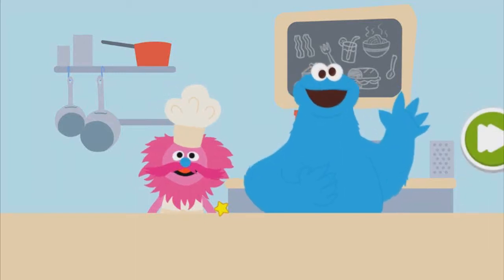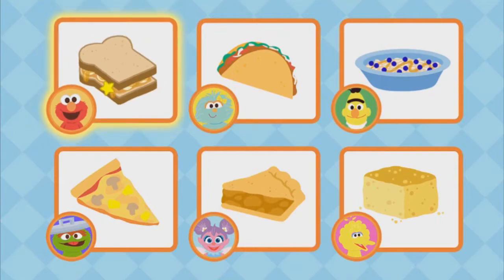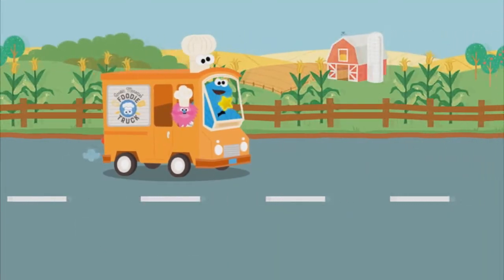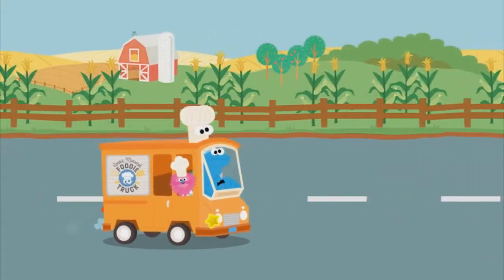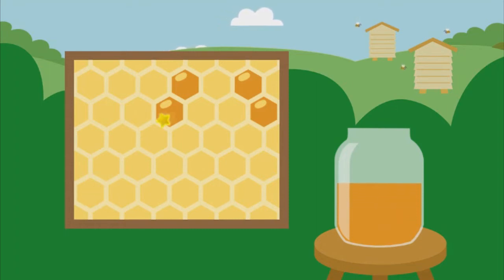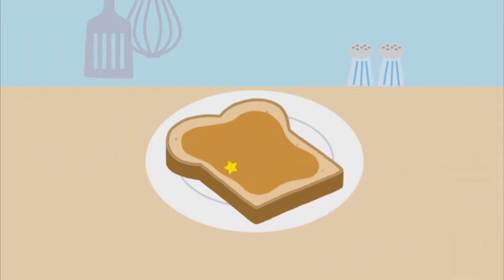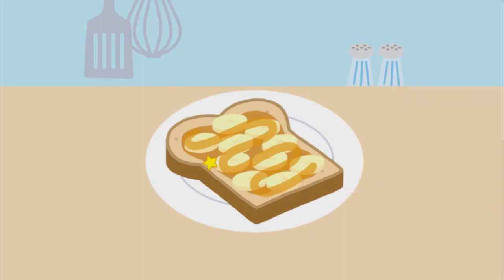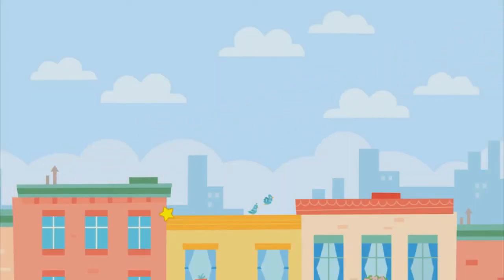Educational game for kids with Sesame Street Cookie Monster's Foodie Truck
Sesame Street Cookie Monster's Foodie Truck